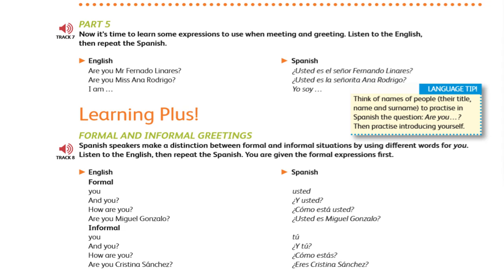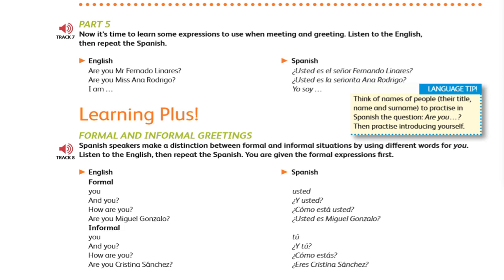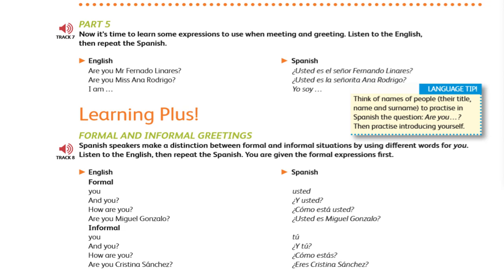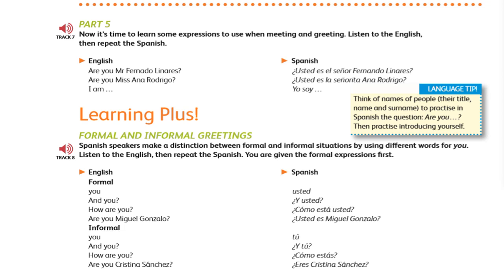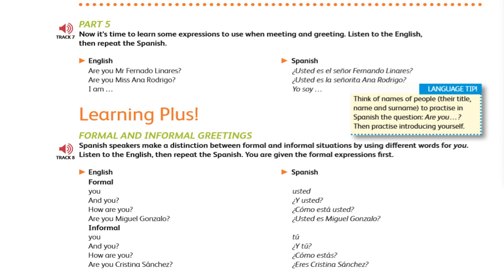3.Get Talking Spanish in Ten Days Parte 5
Aprendemos español con el curso  basado en el libro Get Talking Spanish in ten Days.